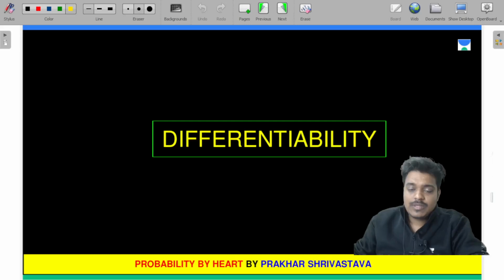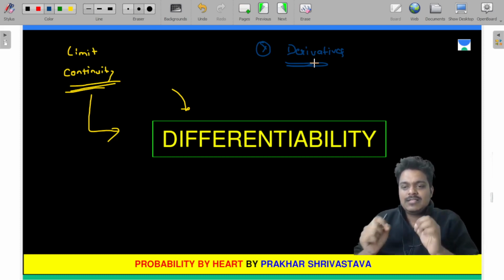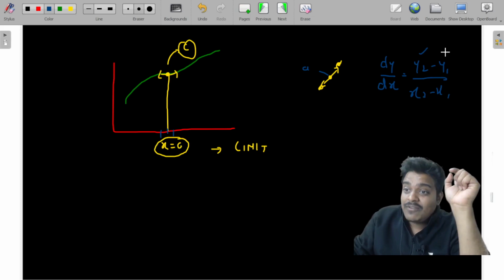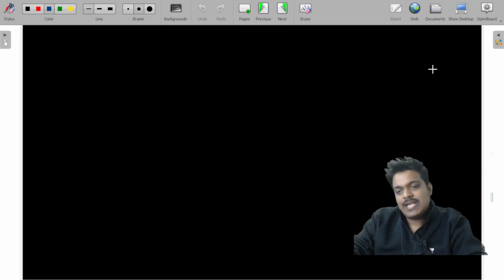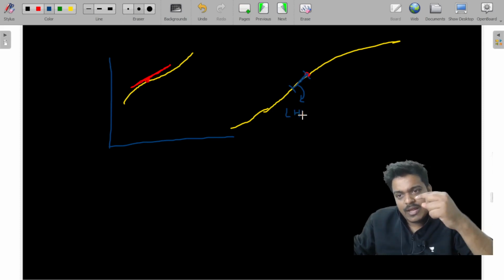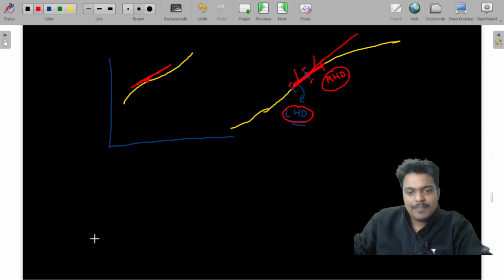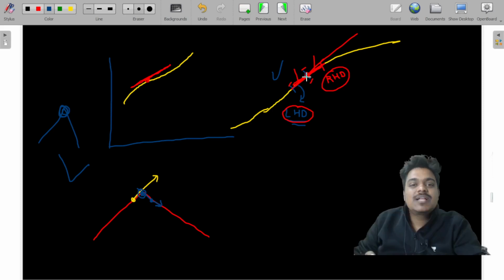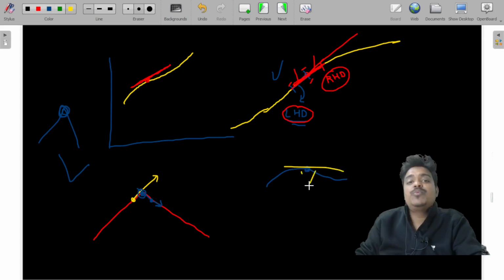Differentiation | Engineering Mathematics | GATE 2023 | Prakhar Shrivastava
In this session, Educator Prakhar Shrivastava will be discussing Differentiation from Engineering Mathematics for Computer Science aspirants. Watch this session completely to boost your preparation to next level.

Call Prakhar Shrivastava's team on  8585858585 and take your GATE & ESE Preparations to the next level.

➤ About the Educator:  Engineering mathematics Educator, who carries experience of teaching more than 25000+ students online and offline. He secured AIR 3 in GATE 2016 post which he secured admissions in IISc Bangalore, IIT Kgp, IIT Kanpur and Finally took admission in IIT Bombay. His  Interest towards management took him to secure admission in NITIE, Mumbai as well.
His contribution in teaching made him achieve great heights amongst student community

You can enroll to Unacademy Subscription and get the following benefits:
1. Learn from your favourite teacher
2. Dedicated DOUBT sessions
3. One Subscription, Unlimited Access to Live Online Classes and Videos
4. Real-time interaction with best-in-class teachers
5. You can ask doubts in live online classes
6. Limited students in each Class
7. Download the videos & watch them offline